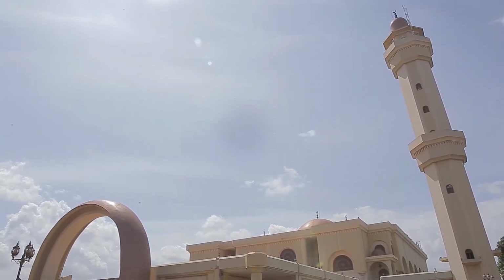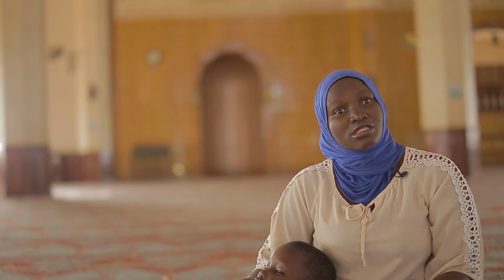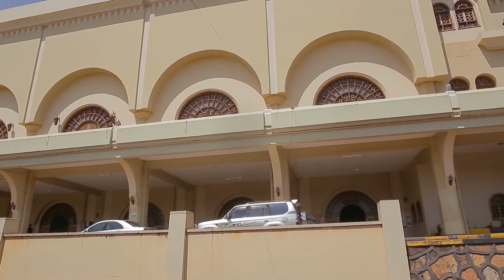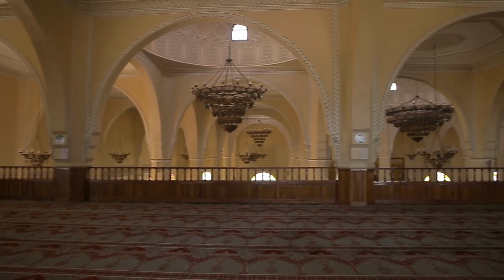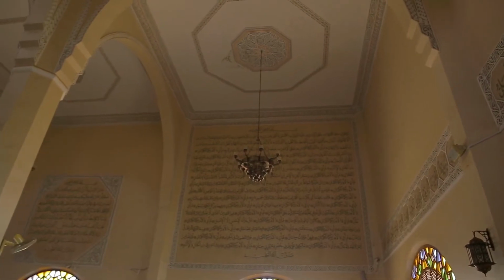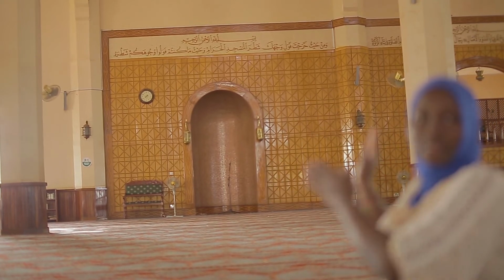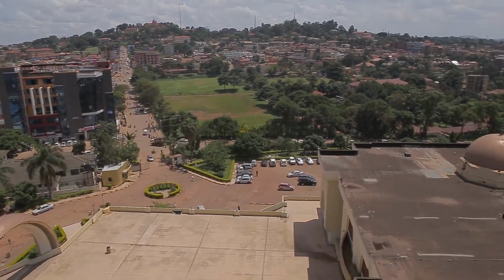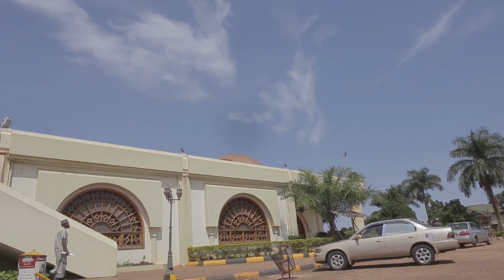Gaddafi Mosque and Wandegeya Market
Different reasons are often given for the choice of public structures erected. In Kampala, we briefly explore two locations, a religious site and a market. The question we explore is through this video is: How does architecture impact the social surroundings that it is placed in.

This video is part of a video series produced for LFA by Donna Asiimwe & Kampala Design Week, with the kind support of the British Council.